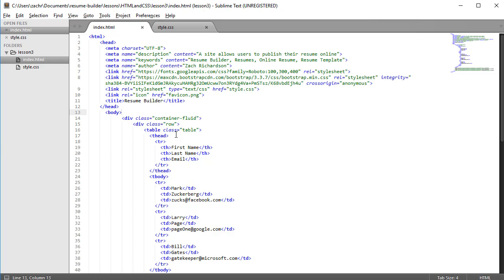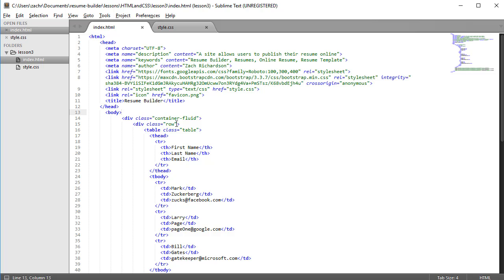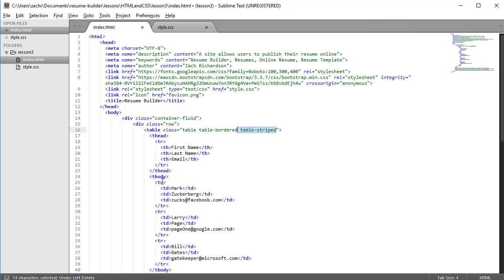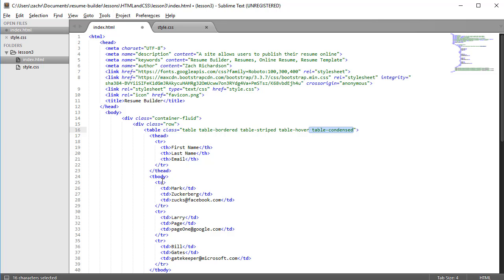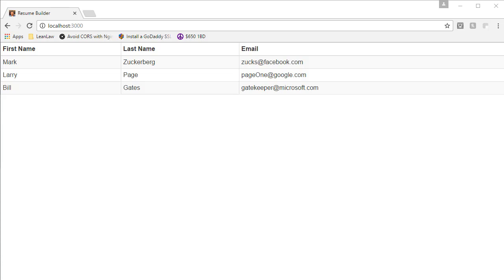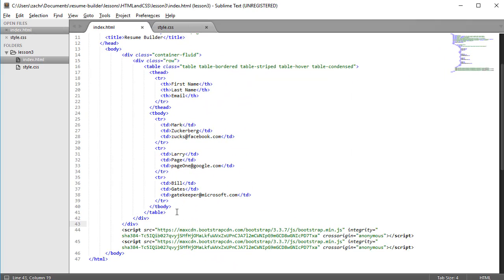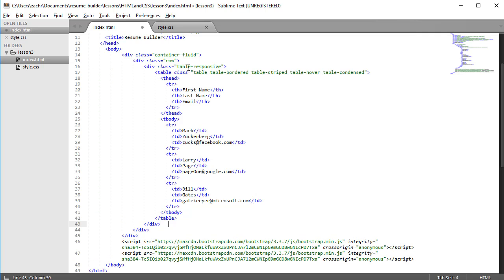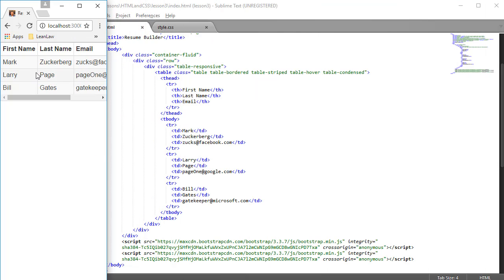Bootstrap Styling Tables